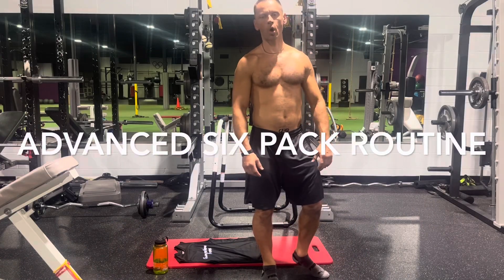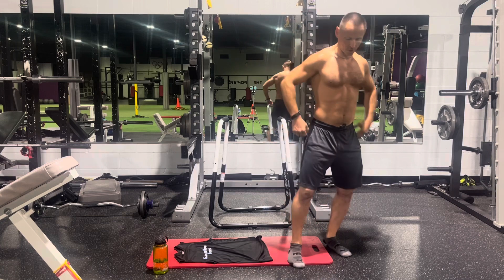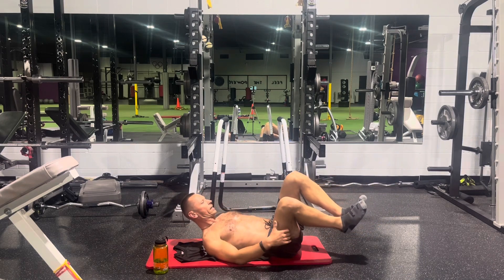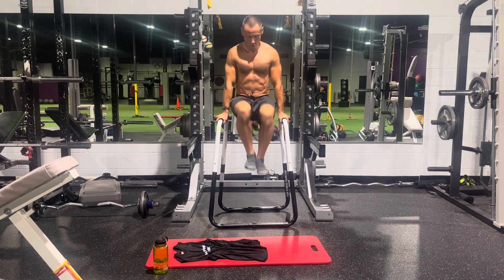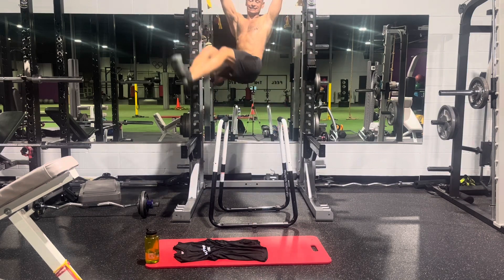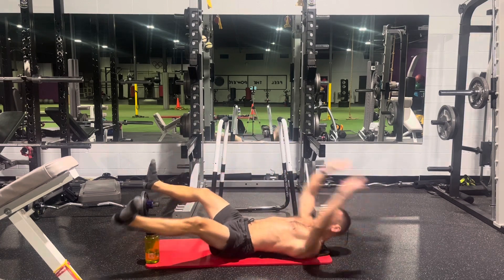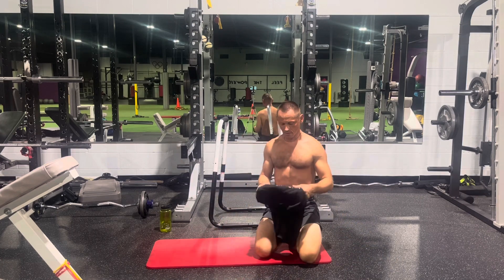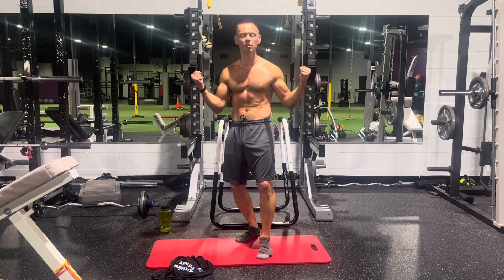Feel The Core Power: Total Ab Workout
If you ever get tired from doing multiple sets of crunches and legs lifts to get your long-awaited six pack, here is a total abdominal routine that will challenge and teach you something new. Feel the total burn guys and gals! For  more awesome exercise routines just like this check out Coach Ark's Krishna Warrior Fitness Challenge book on Amazon:

Feel the power!!